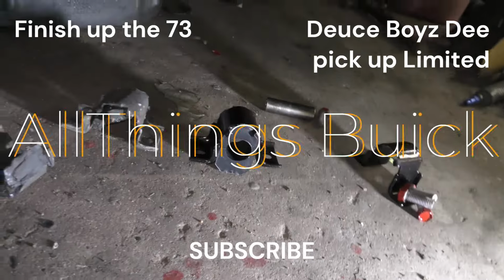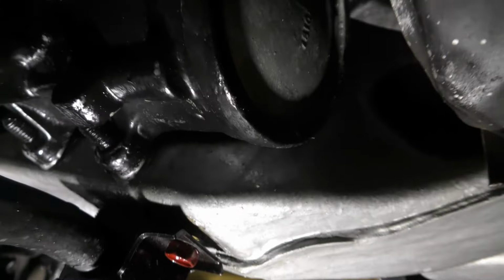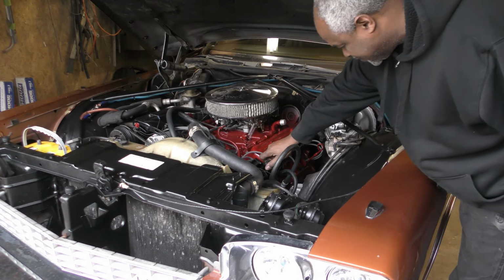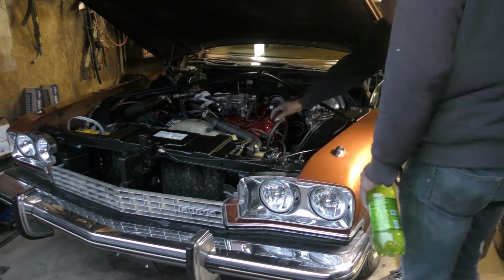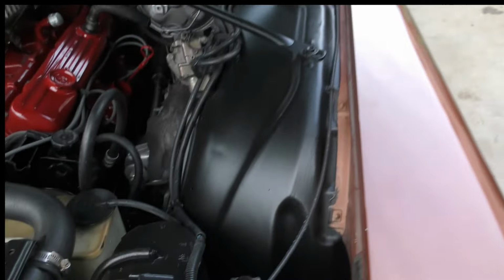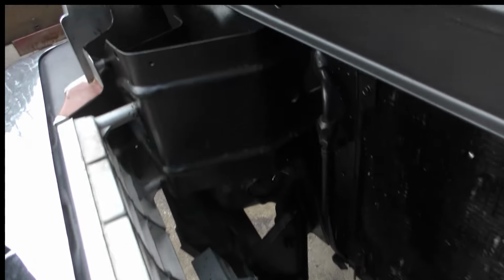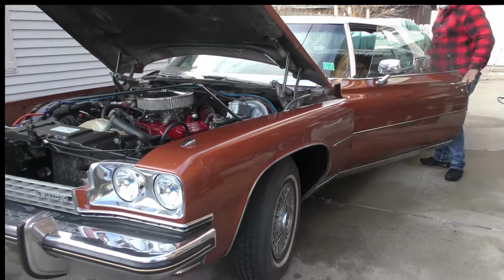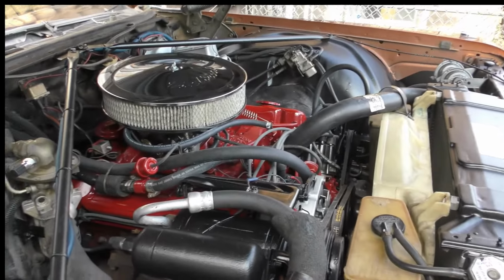DEUCE BOYZ DEE THE TEST RUN & THE PICK UP THE 73 LIMITED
Deuce Boyz Dee picking up his 73 Limited it's a AllThings Buick Thang